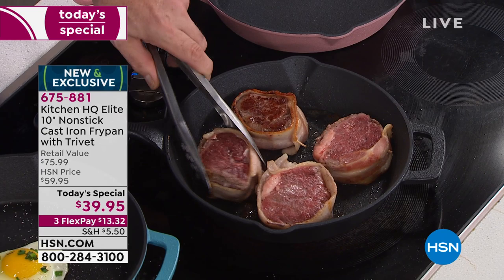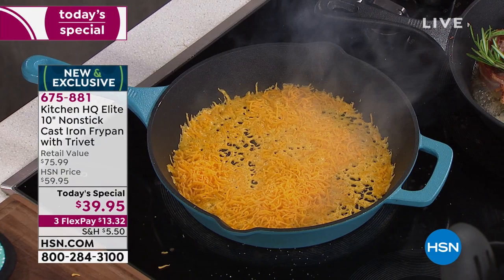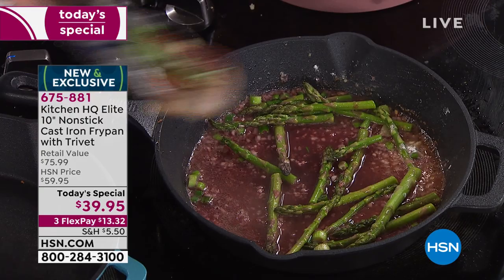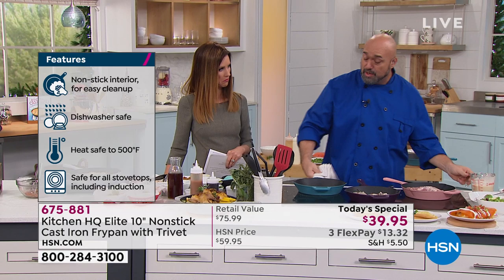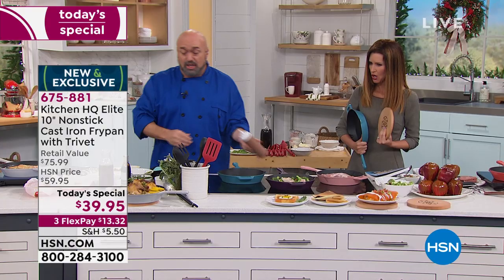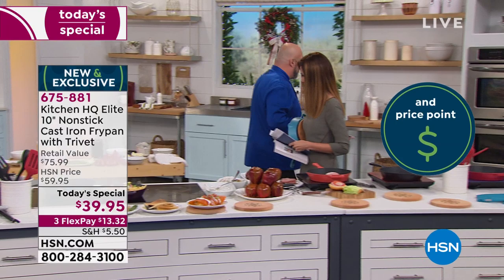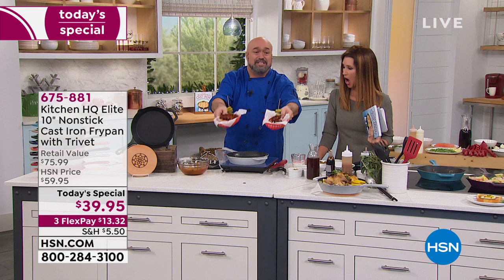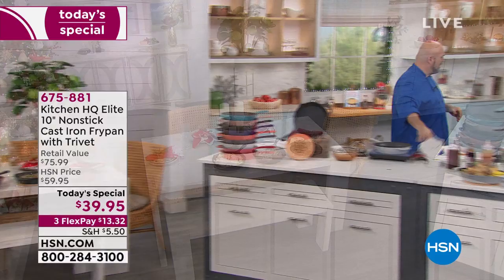Kitchen HQ Elite 10" Nonstick Cast Iron Frypan with Magn...